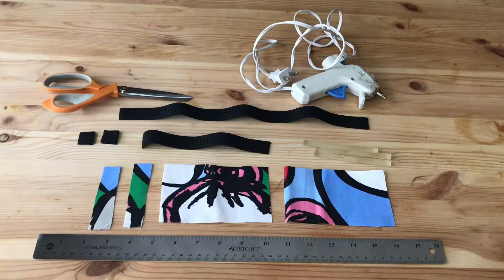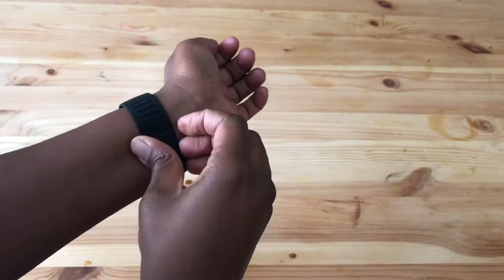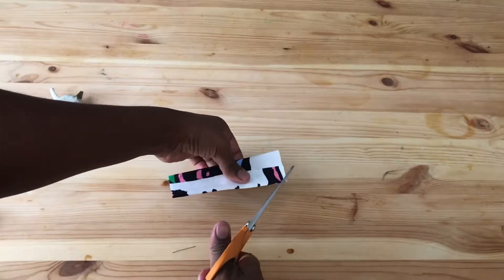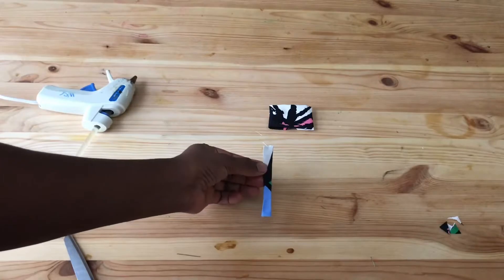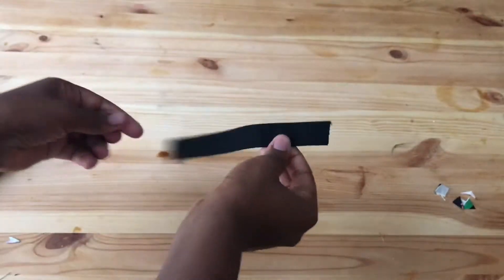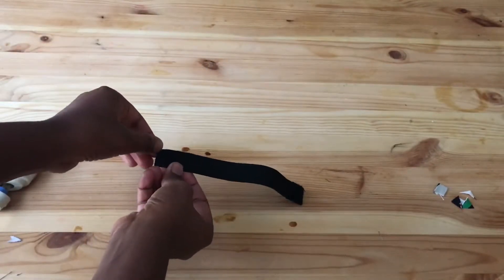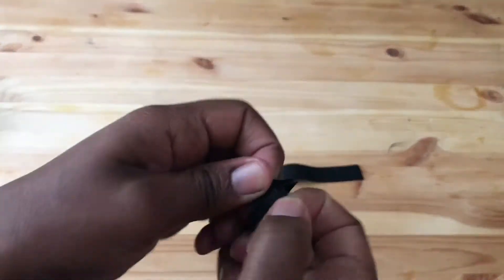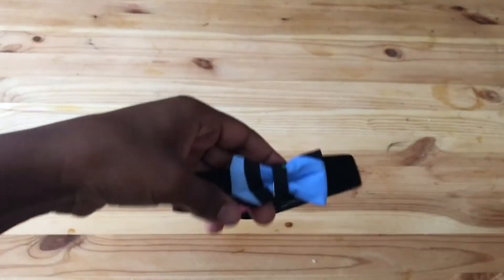Creating & Conversation Episode 2: Thanks & Bows by What’s She Creating?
In this episode you will create the cutest no-sew bow bracelet and choker set and well as learn why thankfulness is important.

In the Atlanta area?